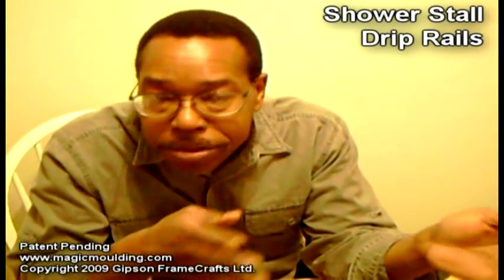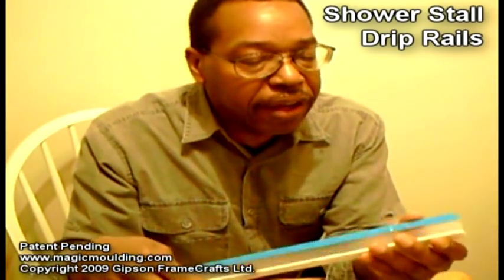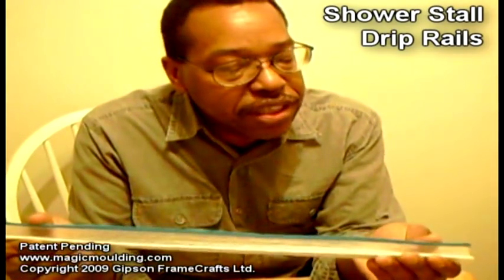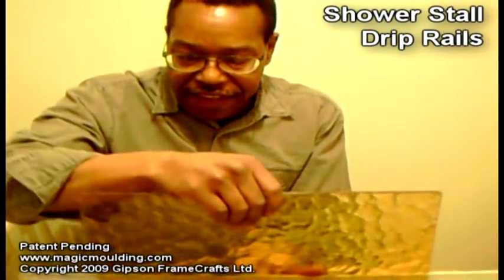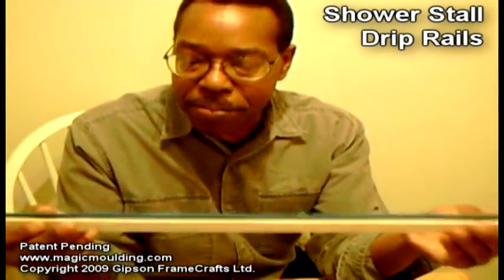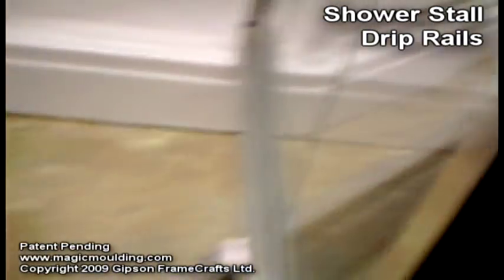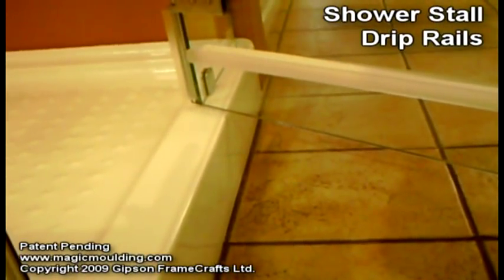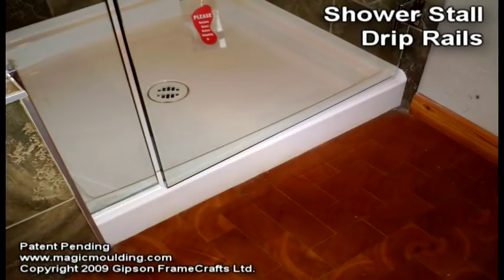DIY Drip Rail for Any Swing Shower Door /Screen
/ This video was made 1 1/2 years before I made the product and in that time, I found it better to make the Drip Rail as wide as possible, so you have the ability to shape it however you like. Because you can always make it smaller, but you can't make it bigger.
Swing or pivot glass shower doors/screens need a Drip Rail to channel the water back into the pan when the door opens. Most shower enclosures don't have a Drip Rail. I take you to a few stores to show you what types of shower doors are available, and you'll see just how many don't have anything to channel the water back into the shower pan. I'll show you how to quickly re-size the Drip Rail to fit any framed or frame-less shower door/screen bottom and fab a missing or broken drip rail to keep the water off your bathroom floor.